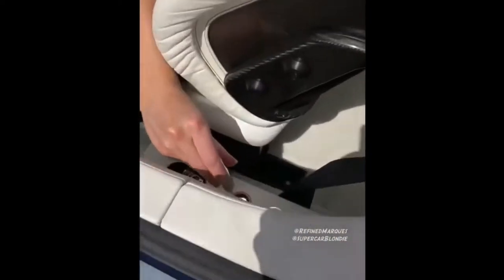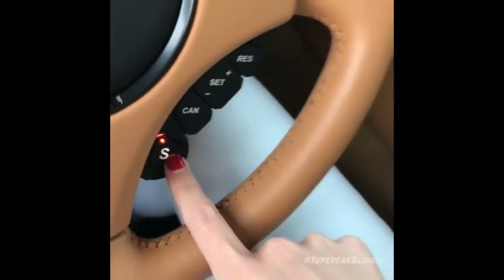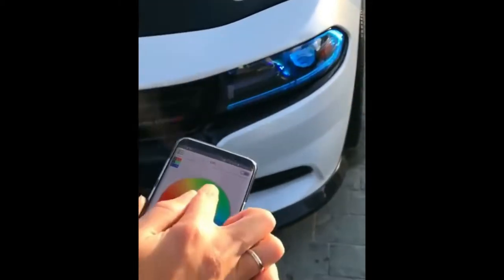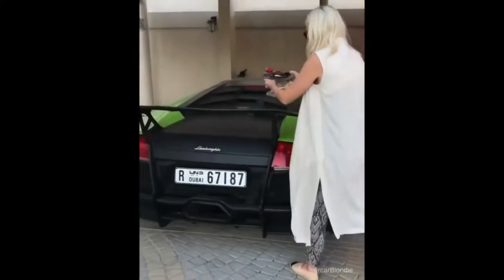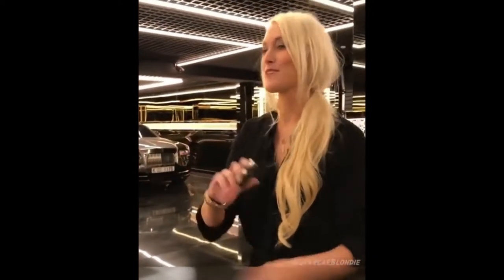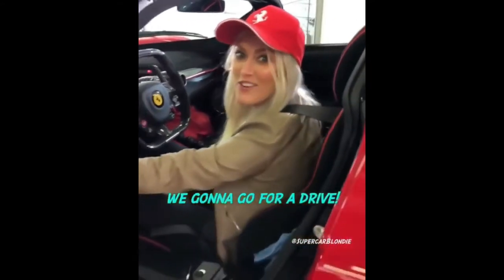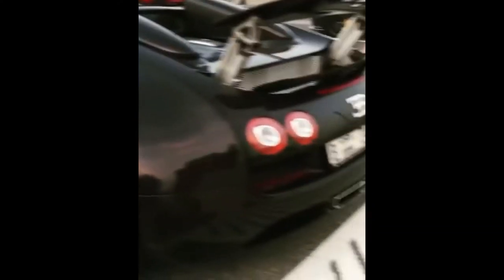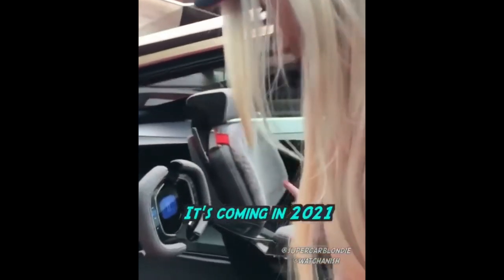10 coolest Supercar touch Keys Concept keys of Sports Car BY TECH TALKS